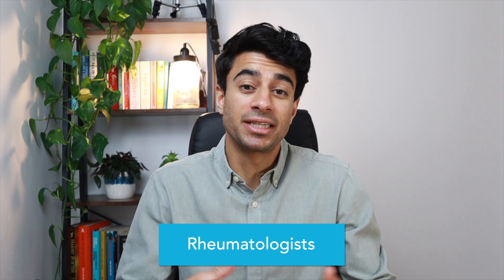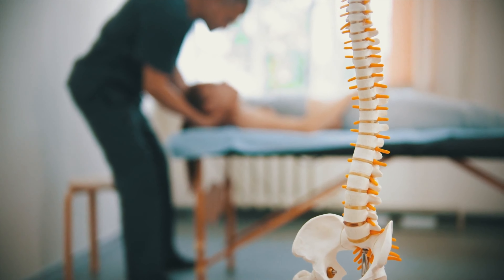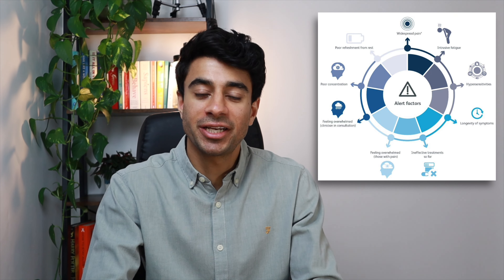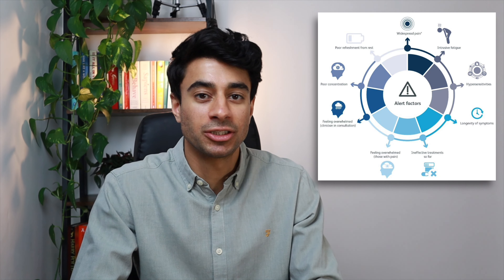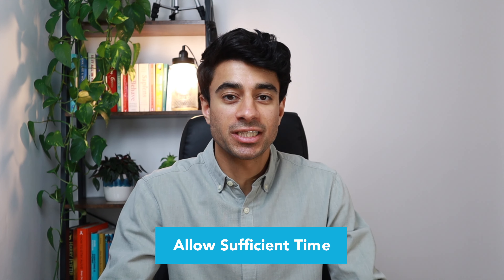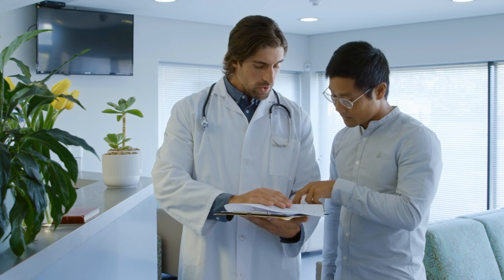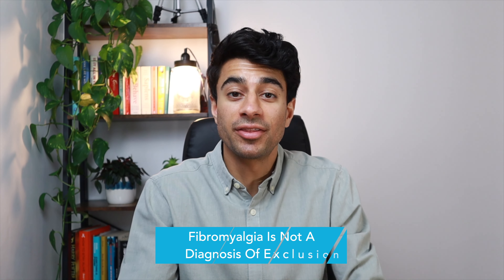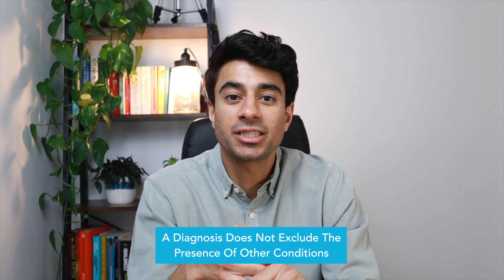Fibromyalgia: Diagnosing the Unexplainable (Part 2)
Fibromyalgia syndrome is common, with a worldwide prevalence of 2%. In this video, I summarise the Royal College of Physicians UK clinical guidelines for the diagnosis of fibromyalgia syndrome to help you recognise and diagnose fibromyalgia more confidently.

If you’re wondering what fibromyalgia is and how to explain this to patients, I covered this in a previous video.

WHO AM I:
I'm Mahin, an Advanced Practice Physiotherapist and Independent Prescriber specialising in Pain Management, working in the West Midlands, UK.

I started The Wellness Puzzle to help people live a life full of enjoyment and experiences, with the freedom of knowing their health or pain will not be a barrier, in the same way I have helped many of my patients.

Outside of work as a Physio and The Wellness Puzzle, I love travelling, coffee, cricket, creating new experiences with the people close to me and keeping active.

00:00 Intro
01:41 What To Look Out For
05:27 Who Can Diagnose Fibromyalgia?
07:12 Diagnosing Fibromyalgia
08:29 Differential Diagnoses